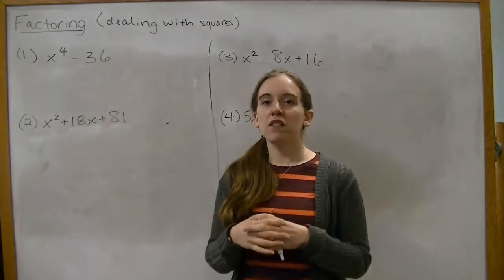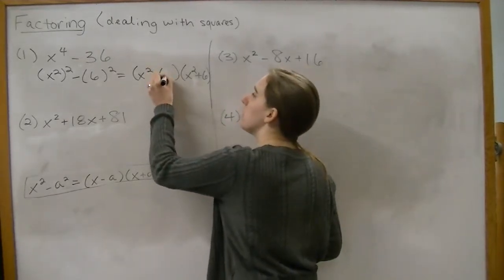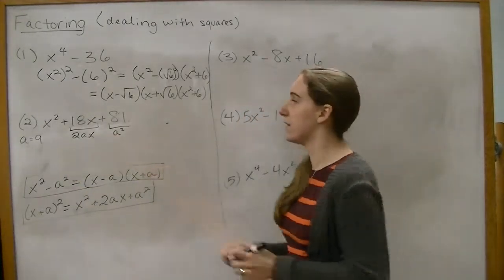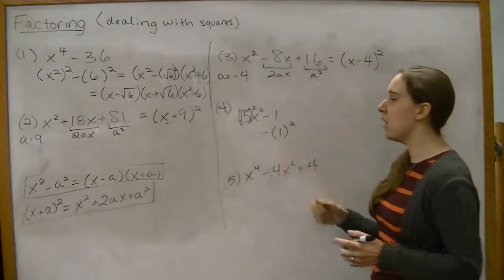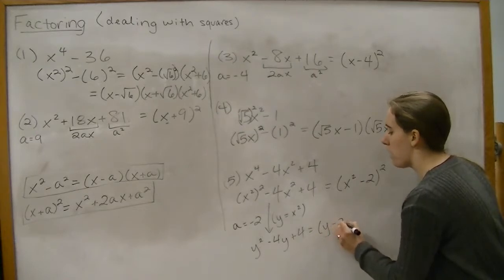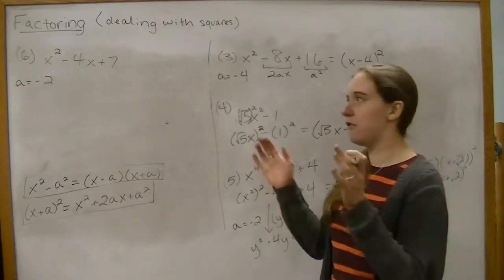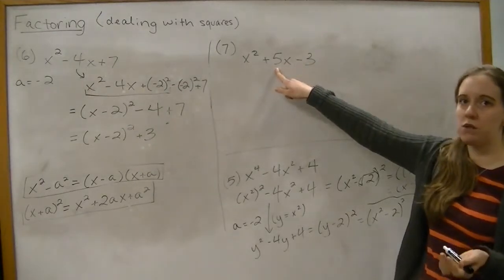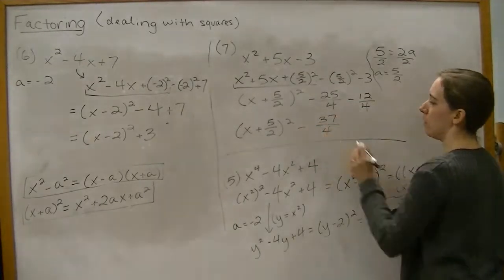Factoring Square Pattern Examples